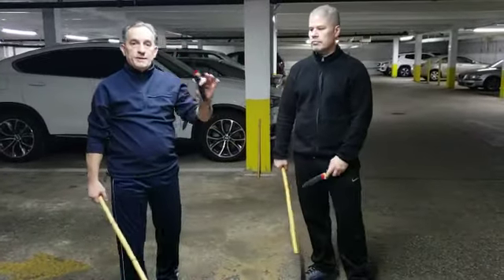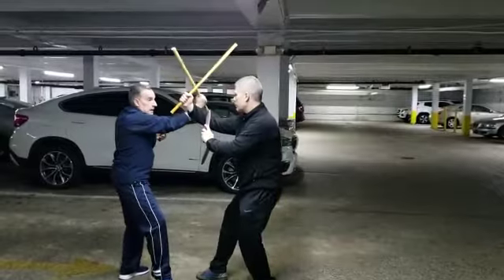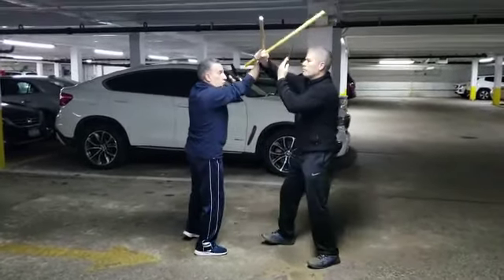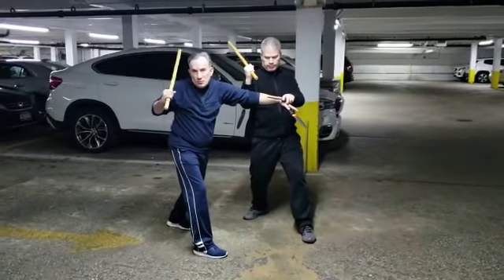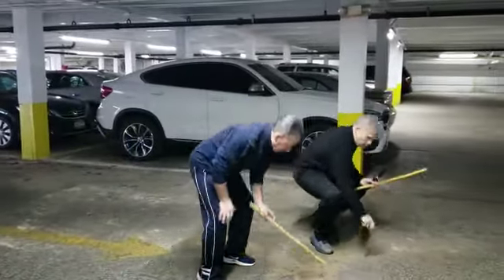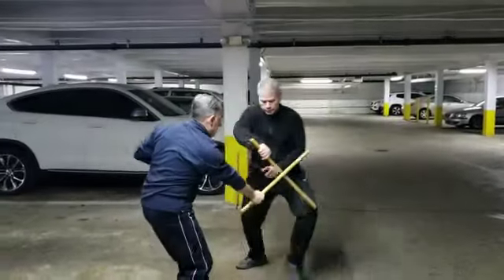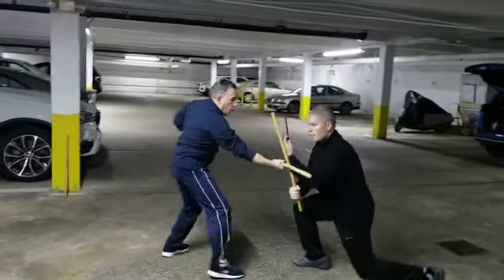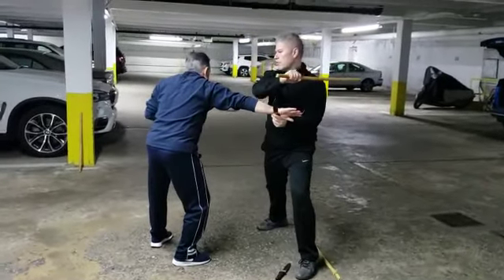Wing Chun Kali Unlimited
Kali